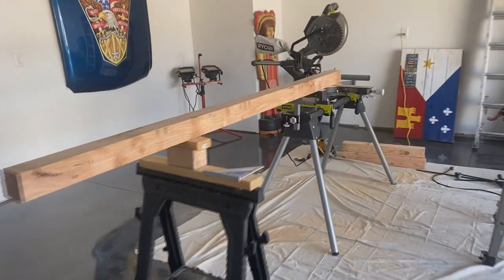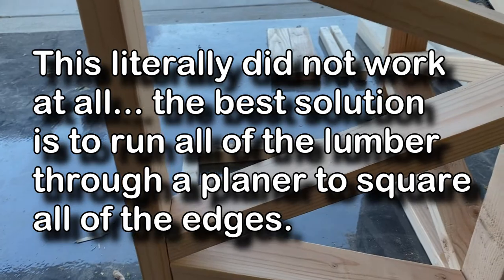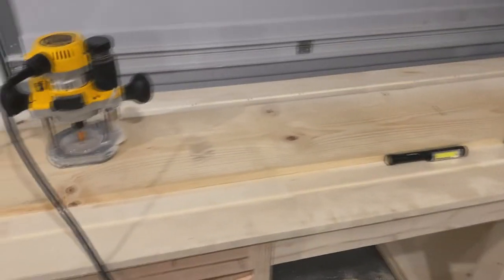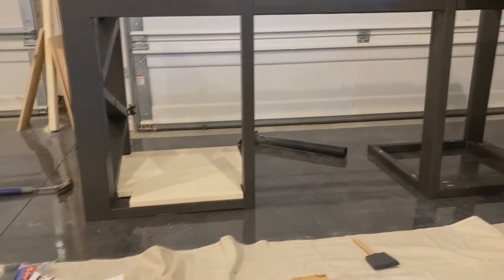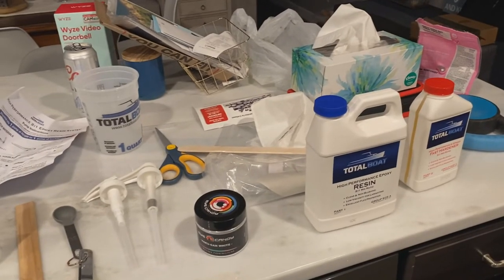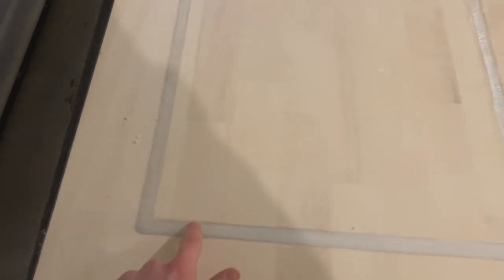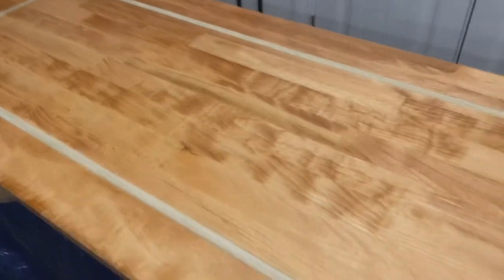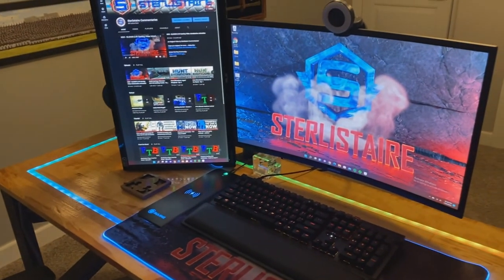How To - Ultimate DIY Gaming Desk w/LEDs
Hey team! Hope this video helps you to understand the design process behind building my 2022 Ultimate DIY Gaming desk! It's less of a "Follow along to receive the same result" and more of a "Hey, this is what I tried to do, here are all the challenges I encountered and a lot of advice for anyone else trying to do it too!"

I built this desk in my garage with what I like to call "Hobbyist tools" meaning tools that anyone can find at their local hardware store. I used a coordless drill, several drill bits (including a 2" hole saw), a plunge router with a 5/8" straight bit, a 10" miter saw, a 10" circular saw, and a table saw.

The ultimate goal for this desk was to successfully inlay LEDs into the table top itself, making it flush with the surface of the desk so there wouldn't be any bleed through of LED light into the rest of the room. It was a success! I used a standard 16.4' long roll of Phillips LEDs that can be controlled wirelessly via my smart phone and Alexa/Google Home.

An Original Video by Sterlistaire Commentaries!

What do YOU think of the videos/gameplay?! Lemme know in the comments!!